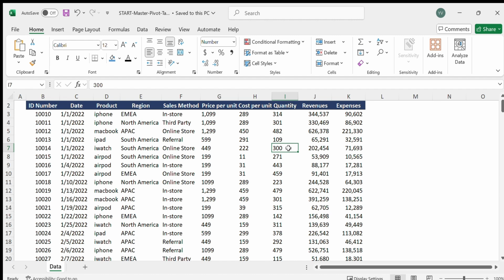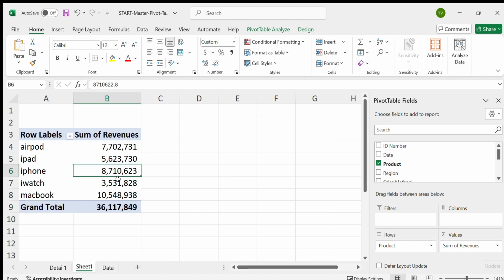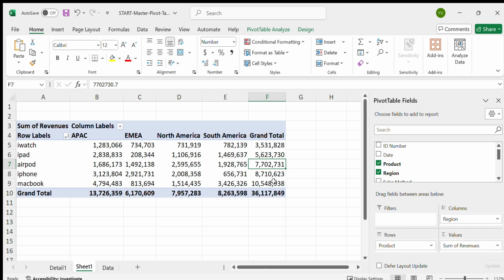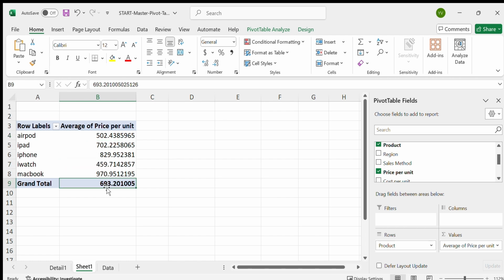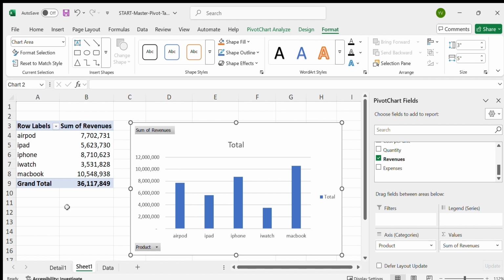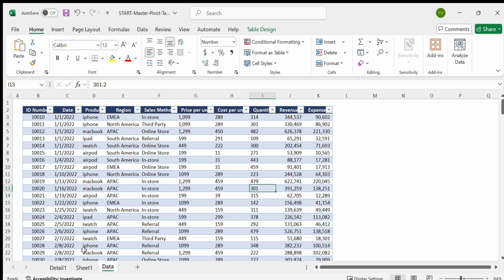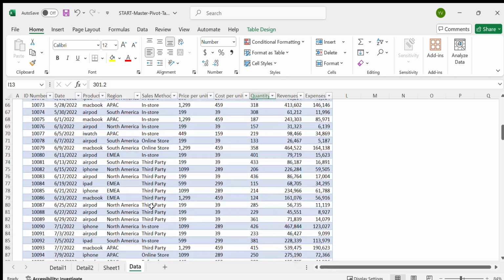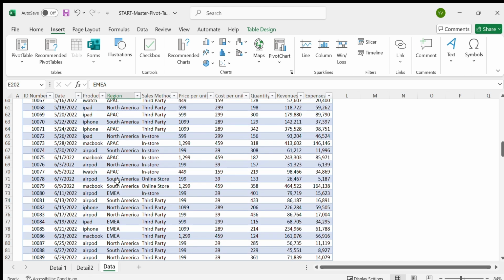📌 Video 5: Pivot Tables for Data Analysis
📊 Master Pivot Tables in Excel – Analyze Data Like a Pro! 📊

Pivot Tables are one of the most powerful features in Excel, allowing you to quickly summarize, analyze, and manipulate large datasets. In this video, you'll learn how to create and use Pivot Tables to uncover insights and make data-driven decisions.

📖 What You’ll Learn in This Video:
✅ What is a Pivot Table? – Understand how it works and why it's useful
✅ Creating a Pivot Table – Step-by-step guide to summarizing data
✅ Sorting & Filtering Data – Organize and focus on key insights
✅ Grouping Data – Categorize data by date, numbers, or text
✅ Calculated Fields & Values – Perform custom calculations inside Pivot Tables
✅ Slicers & Timelines – Add interactive filters for better analysis
✅ Best Practices for Using Pivot Tables – Improve efficiency and avoid common mistakes

🎯 Why Pivot Tables are Essential?
🔹 Quickly Summarize Large Datasets – No need for complex formulas
🔹 Make Data-Driven Decisions – Easily analyze trends and patterns
🔹 Interactive & Dynamic Reports – Filter and update data instantly
🔹 Save Time & Effort – Automate repetitive reporting tasks

✔️ Aspiring Data Analysts & Data Scientists – Essential for data summarization
✔️ Business Professionals – Improve reporting and decision-making
✔️ Students & Beginners – Learn how to analyze data efficiently
✔️ Anyone Working with Data – Gain insights faster and more effectively

🚀 Get Ready to Master Pivot Tables!
Follow along with the tutorial and apply these techniques to real-world datasets.